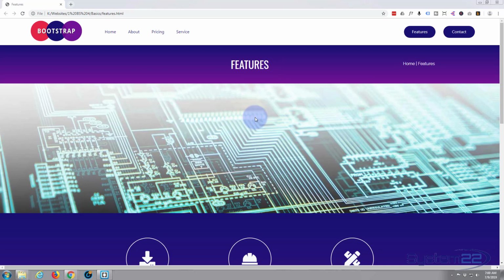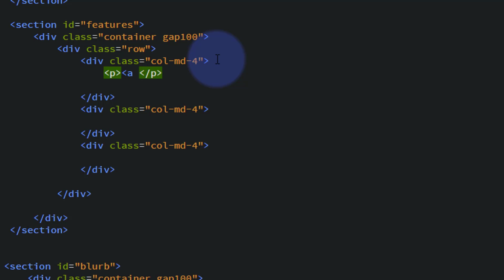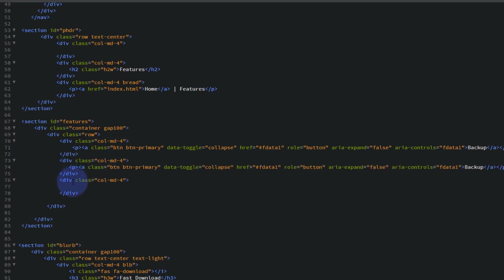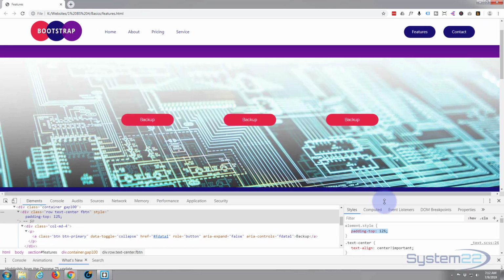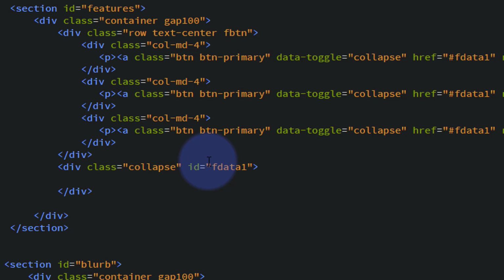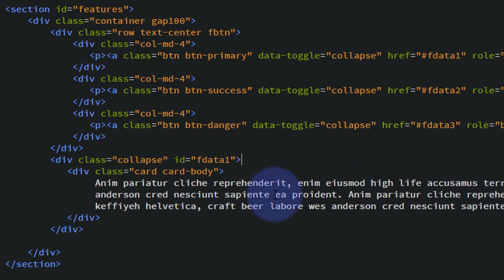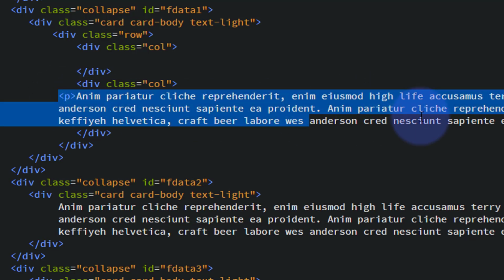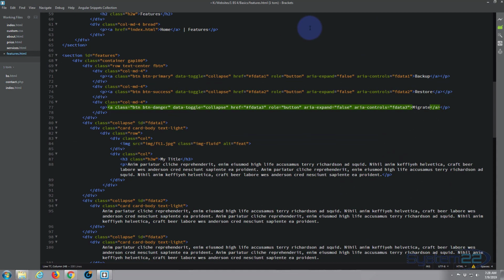Bootstrap 4 Basics Collapse Element Toggle Button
Bootstrap 4 Basics Collapse Element Toggle Button. Bootstrap 4 is an awesome platform, it's really fast loading and lightweight, if you are not creating a blog or e-commerce store I would recommend it over WordPress every time.

CSS code used today:

.fbtn {
    padding-top: 12%;